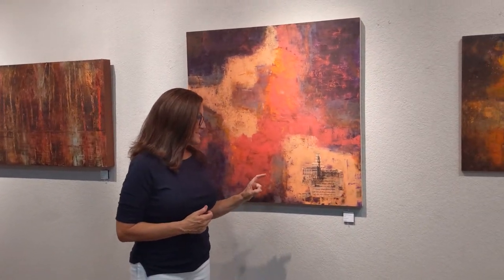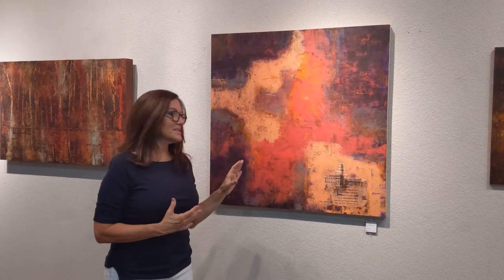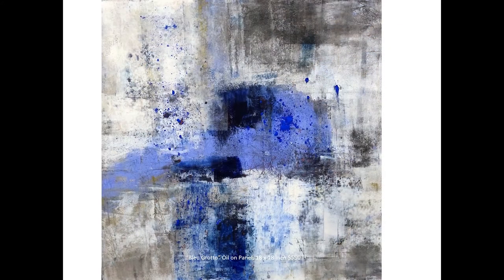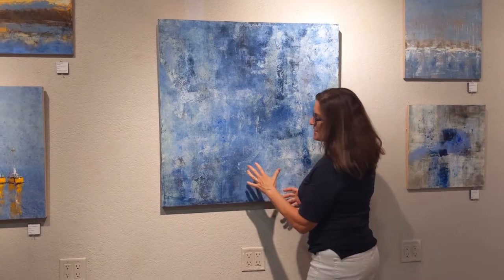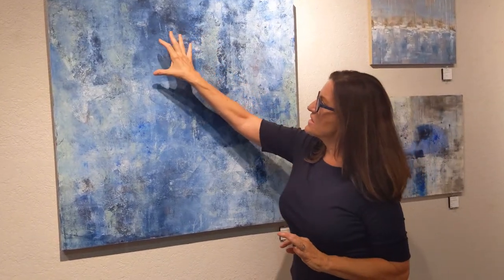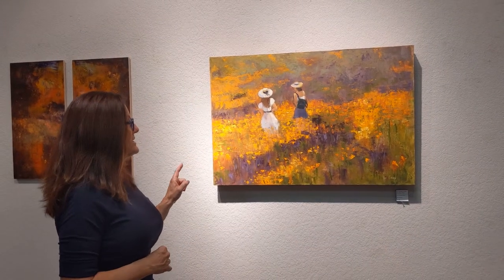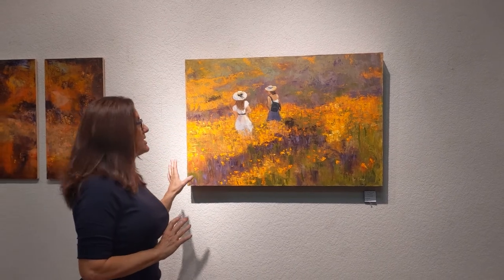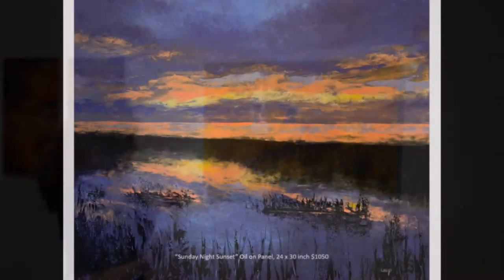Noreen Coup, Impressionism with an Edge - Mirella Cimato Gallery exhibit video tour (11-12/2020)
The Mirella Cimato Gallery, housed within the St Petersburg Opera Company - 2145 1st Ave S; St Petersburg, FL  33712, is proud to present: Noreen Coup, Impressionism with an Edge

The Gallery will be open for the Second Saturday Art Walk each month

Free appointments for viewing of the gallery can be made by calling or email - . Appointments are available Tuesday - Thursday 1-5pm only currently. Temperatures are taken at the door, social distancing is required between parties, and masks must be worn while at the gallery.